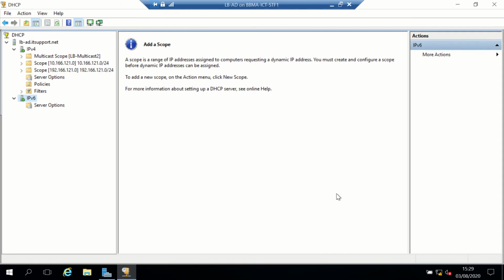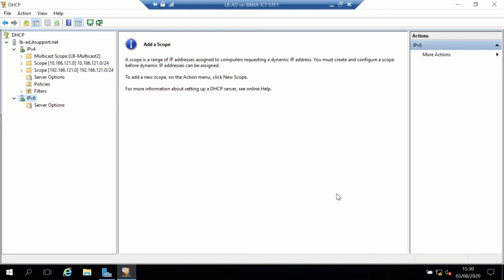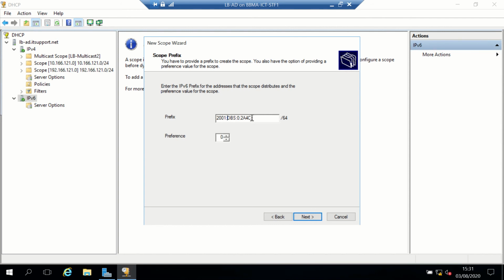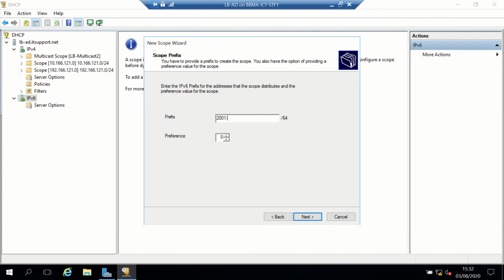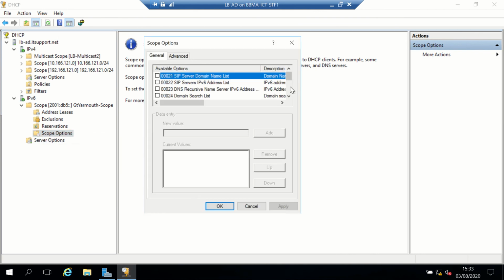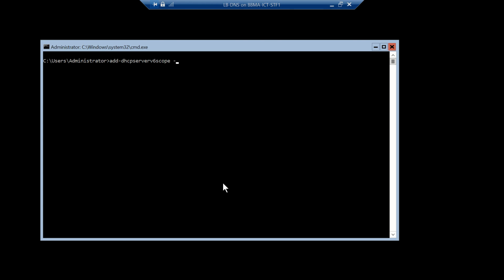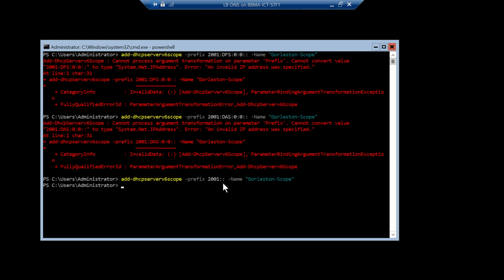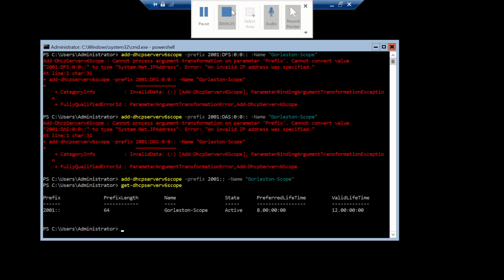70-741 Revision - DHCP - DHCPv6